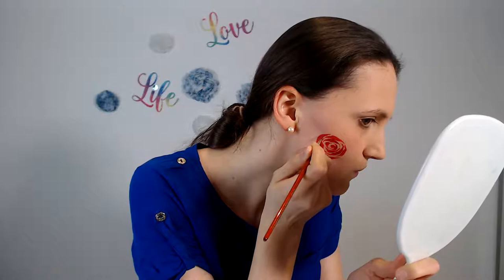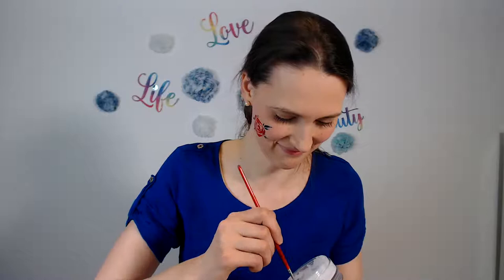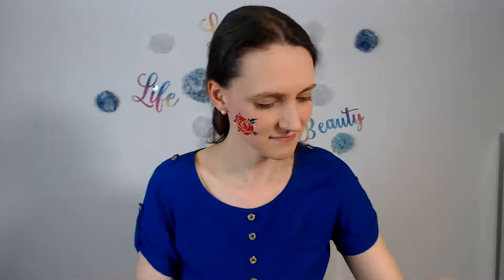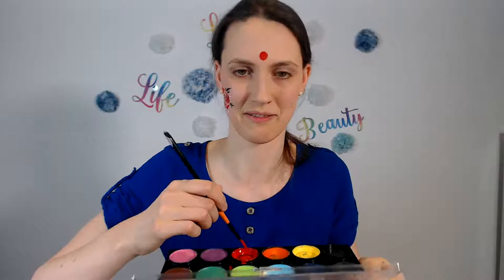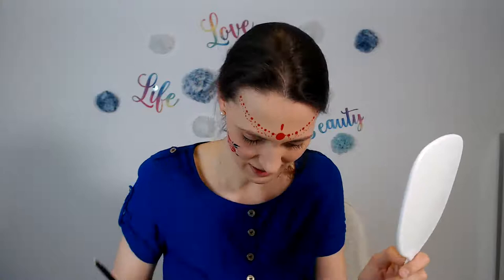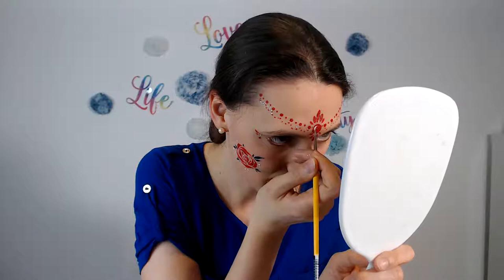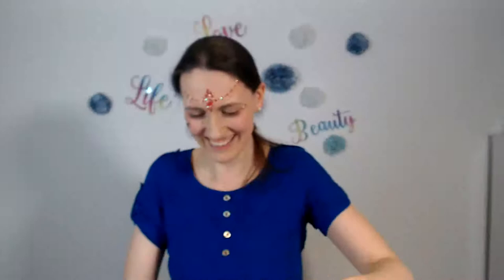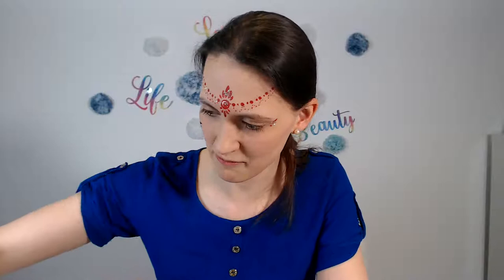Practice Face Painting With Me – Linework, Simple Rose And More [Live Art Practice]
Let's practice face painting together! If you don't know what to do right now or if you can't motivate yourself to practice on your own, together it's more fun.

I show you a simple rose, an Indian princess and a little tribal eye design.

To find some of the products I use, go to this link*

(I read all my messages and love to get inspired by other artists.)

Book me as a face paint artist or balloon artist at events with children in Berlin: